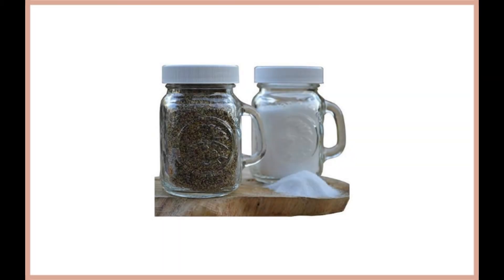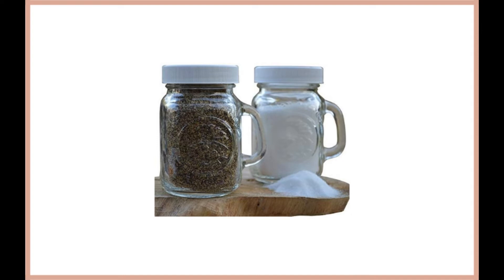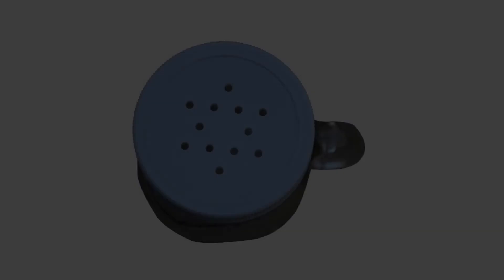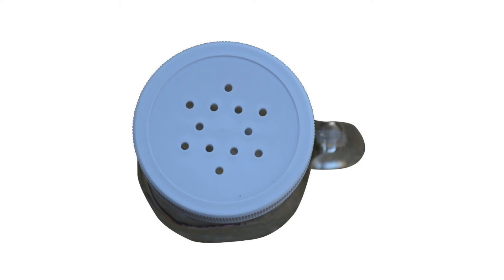Golden Harvest, Ball Mason Jar Glass Salt and Pepper Shakers Set Review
Golden Harvest, Ball Mason Jar Glass Salt and Pepper Shakers Set

The Ball Mason Jar Glass Salt and Pepper shaker by Golden Harvest is another top rated product that you should consider.

It comes with a convenient size (4 ounces), which makes it large enough for less refilling. Besides, it is made of clear glass with a plastic lid making it easier for you to know when the shaker requires refilling.

The plastic top has adjustable holes that allow you to sprinkle the right amount of the spice and with high precision.

It features a stylish country design as it comes with the shape of a classic canning jar. This allows it to suit a farmhouse kitchen and is also ideal for use in similarly styled restaurants.

Moreover, the shaker is suitable for different spices and any ground seasonings like garlic and onion powder.

Reviews of the 8 Best Salt and Pepper Shakers, Plus 2 to Avoid